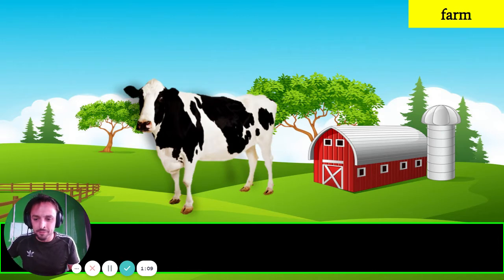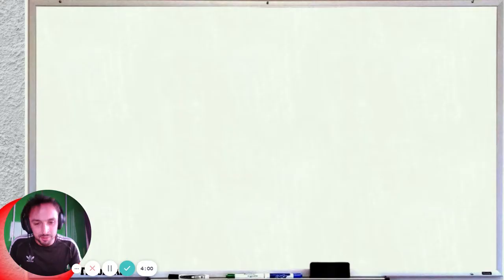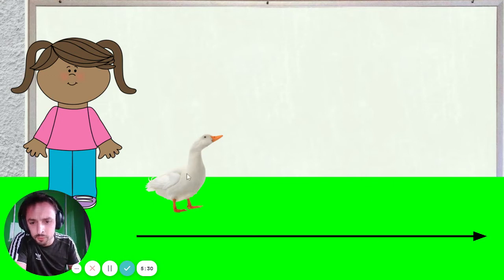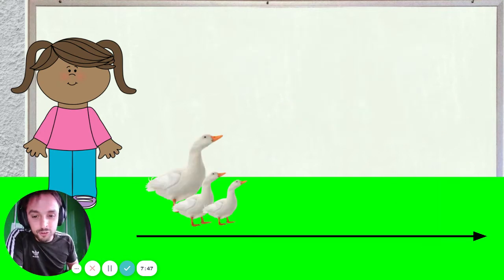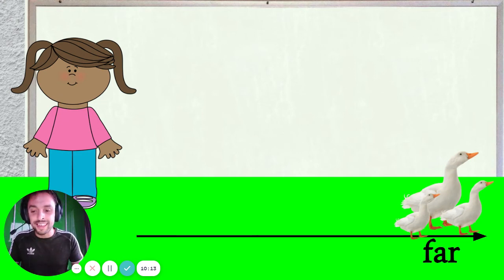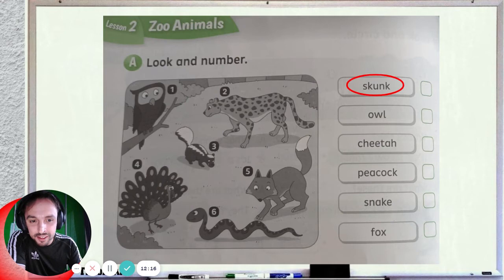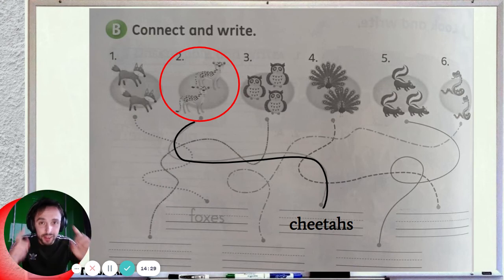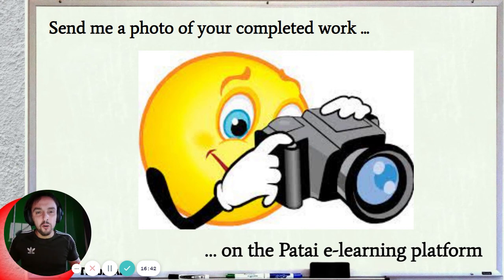G2 ILPE64 vdo 048 Unit3 Workbookpg26 27